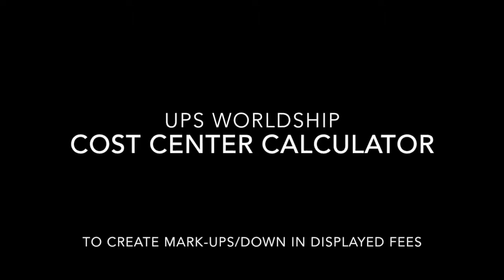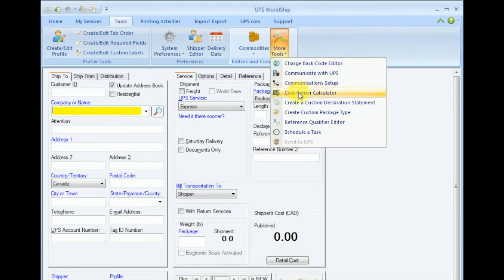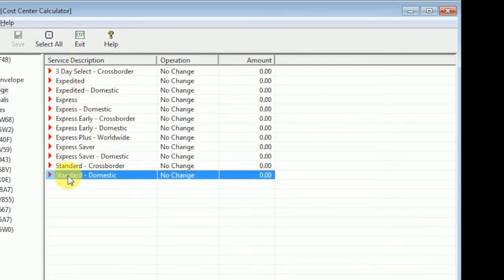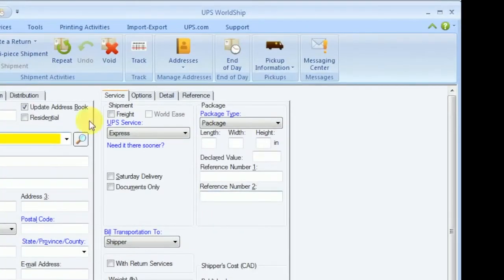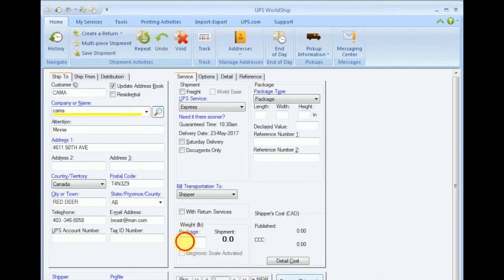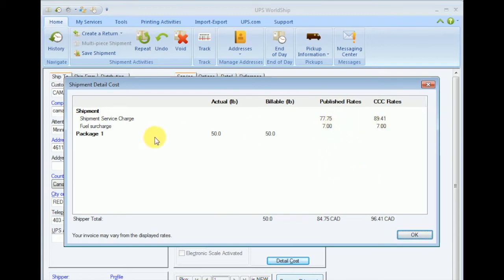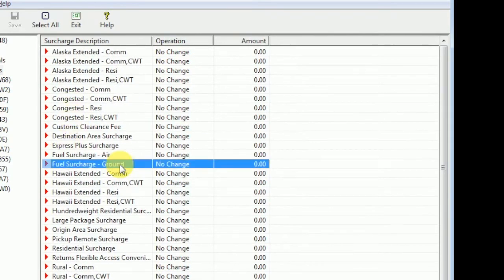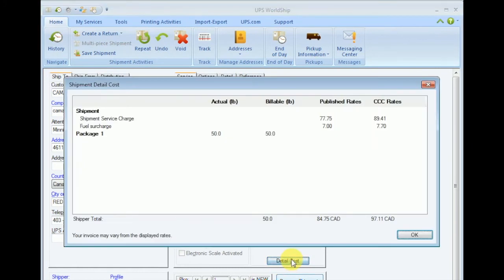Modify your UPS rates in WorldShip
Customize the displayed rates in WorldShip by using the Cost Center Calculator.

Instructions:
1) Go to Tools - More Tools - Cost Center Calculator
2) Select your account number
3) Select your package type: Envelope or Package
4) Select between: Services, Accessorials, Surcharges
4.1) You can modify by a percentage or dollar amount.
5) Go to Shipper Editor - Click Modify - Tab: Rating Preferences
6) Select what type of rates you want displayed: Published, No rates, CCC rates, or Negotiated Rates (if you have a rate agreement with UPS)
NOTE: These rates are for displayed purposes only. UPS will invoice you your actual rates for your account.

Download background music for your videos. For free.